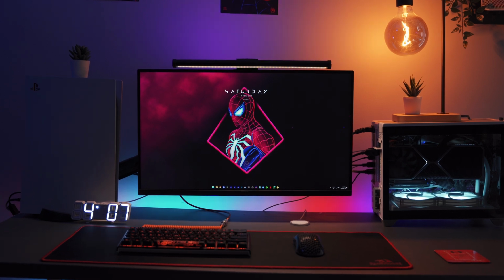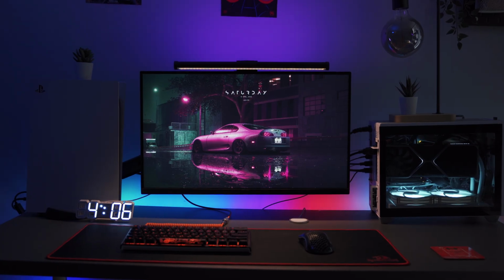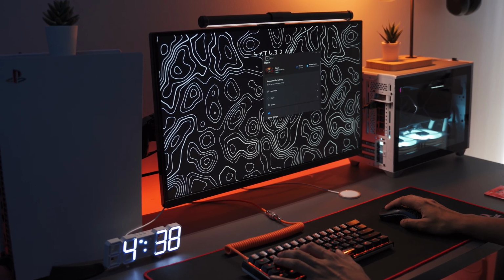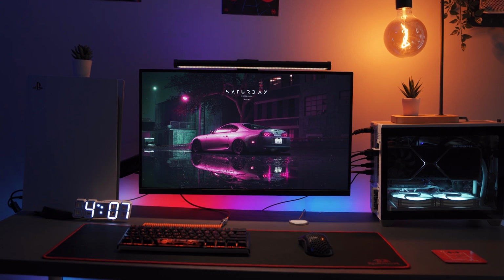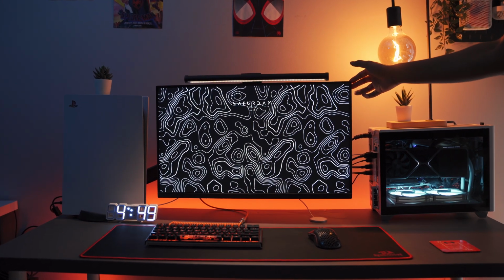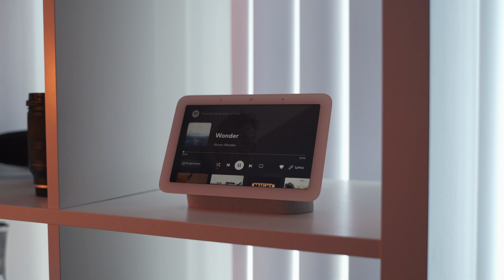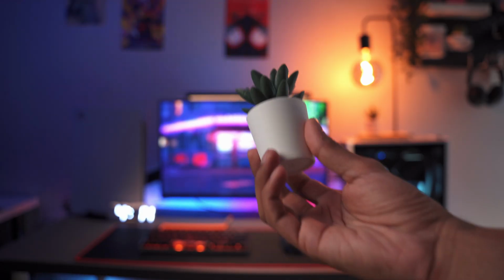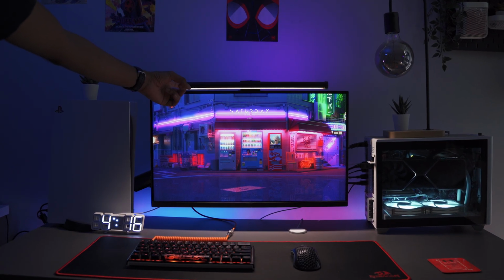Desk Accessories That You REALLY Need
Here's what desk accessories I use to elevate my workspace and my desk setup and you definitely need to get some to improve your own. I hope this makes it better.

Featured Products:

Monitor Light | 🇨🇦
Lamp | 🇨🇦 | Ikea
Govee Led Strip | 🇨🇦
Monitor Arm | 🇨🇦
Google Home | 🇨🇦
MagSafe Charger | 🇨🇦

Timestamps:

0:00 | Intro
0:50 | Monitor Light
1:58 | Edison Lamp
2:39 | RGB Led Strip
3:04 | Monitor Arm
3:52 | Clock
4:22 | MagSafe Charger
4:50 | Plants
5:14 | Pegboard
5:53 | Outro